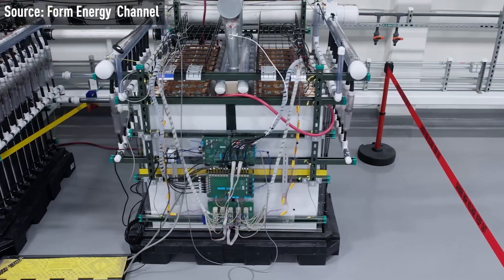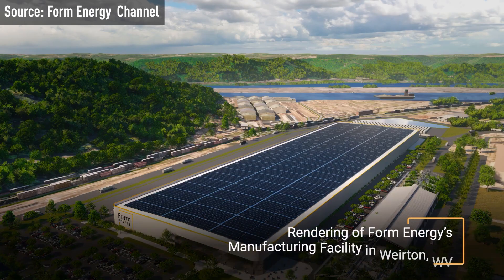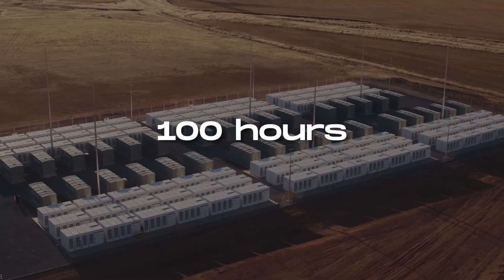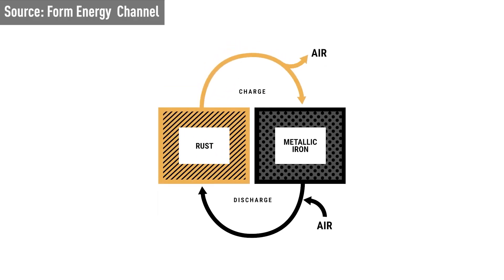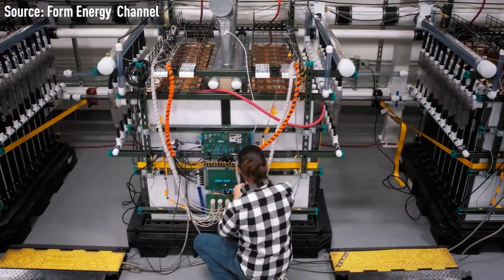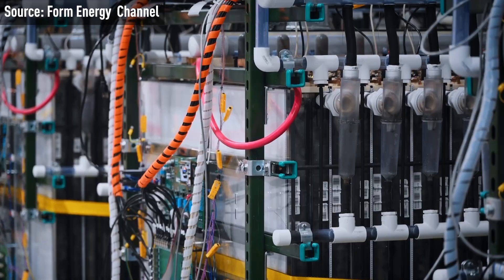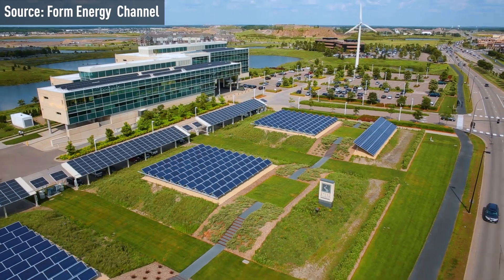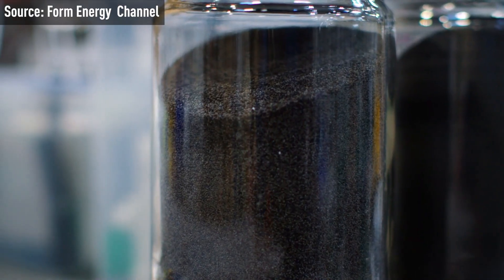Jeff Bezos BEATS the EV Charging Market With REVOLUTIONARY electricity storage technology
Join us on this thrilling journey as we explore the incredible developments surrounding Bezos' game-changing invention. The stage is set for an electrifying showdown, with Bezos aiming to overshadow Musk's previous achievements in the electric vehicle industry. Will Bezos's innovation indeed be the game-changer it promises to be?

Throughout the video, we provide a comprehensive breakdown of the revolutionary electric battery's unique features and potential impact on various industries. From transportation to renewable energy storage, this innovation has the potential to reshape our lives on a global scale. Get ready to witness the birth of a technology that could potentially dominate the market and leave Musk's career in the dust.